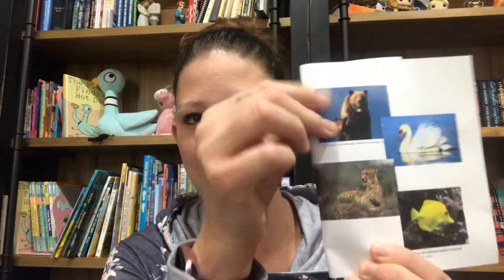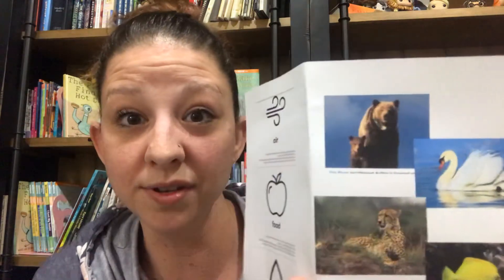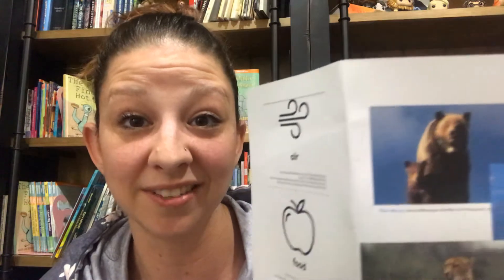Science: what do all living things need to survive?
All living things need air, water and food to survive! They also need to not be eaten! Think about a living thing and draw how it gets what it needs.